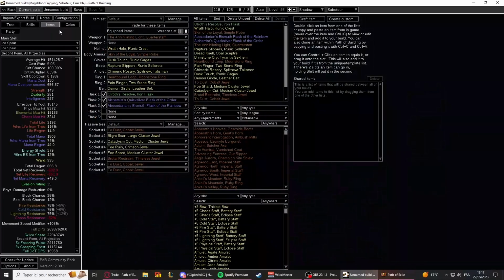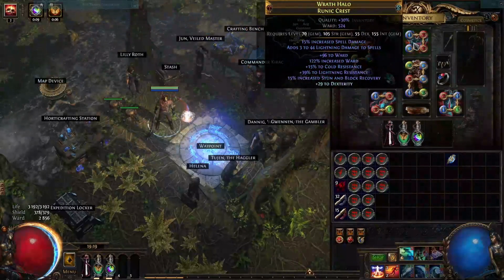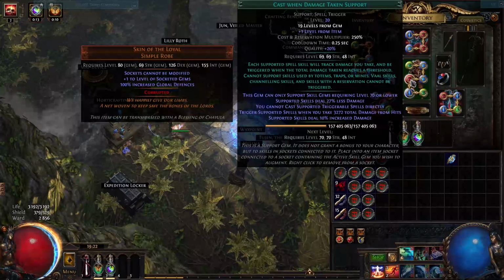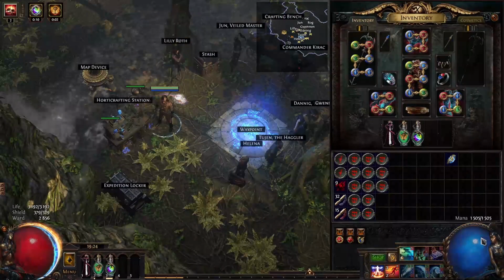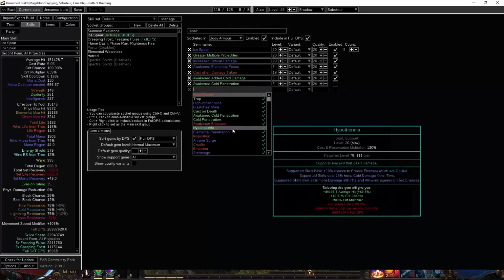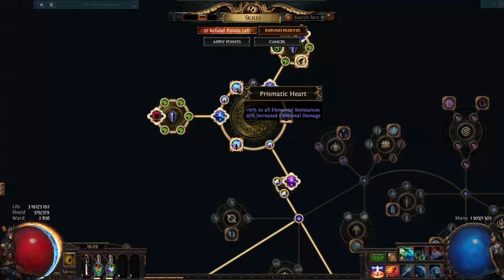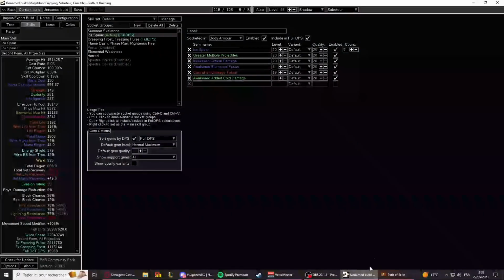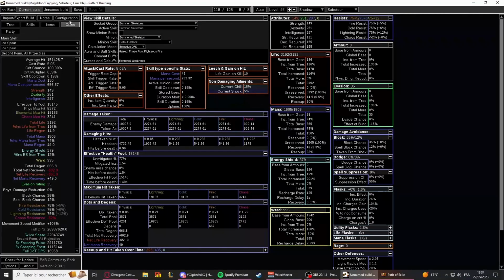Saboteur Wardloop 20 Divine 25 M Pinnacle DPS ! Build of Mageblood from scratch. POE 3.21 CRUCIBLE .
MUST :
- 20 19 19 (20/20/18 works too) reduced skeleton duration.
- CDR on the saboteur Tree
- 4 links in the helmet don't change them and put the same lvl.
- at very least 421 ward.
- Be careful of gems level in body armour because there is a +1 to gems level so dont upgrade ice spear / CWDT if you don't know what you do.
- NO ARMOUR !!!
- Anomalous summons skeletons ( at least 5% quality, it can work with 2) / Anomalous minions speed with their good level.
- Heartbound loop with 20 % quality for 420 damage.
Be warry of reduced cooldown on your maps and reflect if you dont take the mastery/pantheon.
If any quastions comment on the video ! Have fun guys !
Cluster aren't good be careful!
00:00 The Formed
00:46 start
1:38 POB (in description)
2:30 Items
11:18 Others color for Skin of the lords
12:20 Mandatory
14:45 Reflect Immune
15:25 Acendancy
16:35 Forbidden flesh/flame ?
17:10 Cheaper Items
17:58 Important point of loop